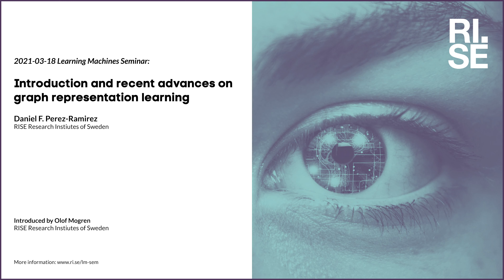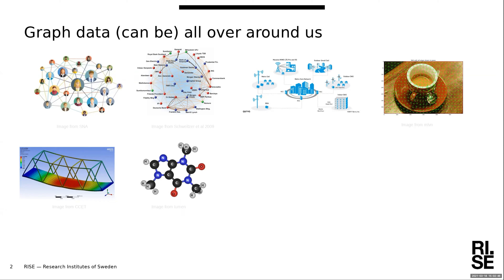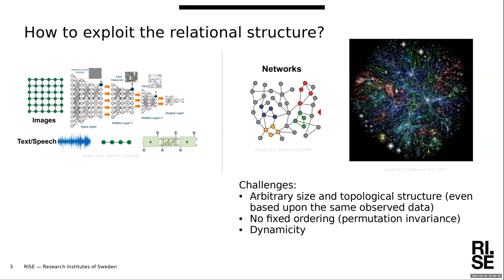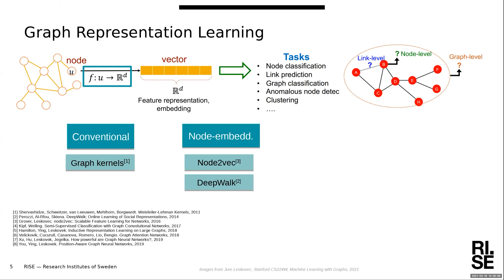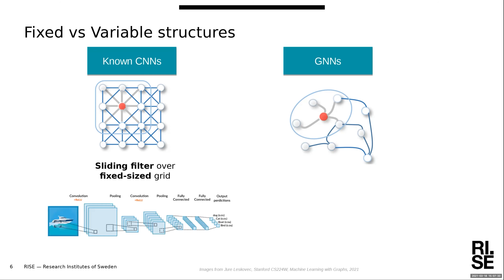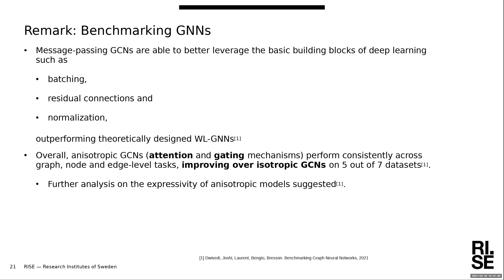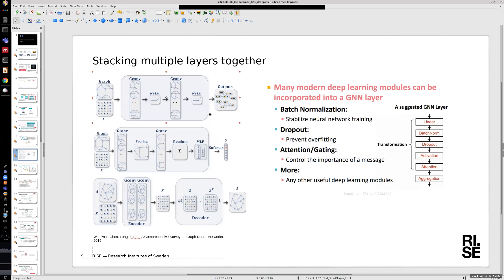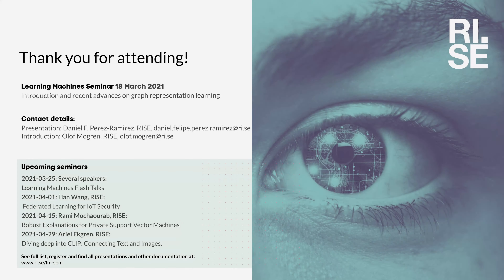Introduction to graph representation learning – Learning Machines Seminars by RISE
Recent years have brought a significant surge in research on graph representation learning, predominantly in the areas of deep graph embeddings using the generalization of the conventional convolution operations on graph data through so-called Graph Neural Networks (GNNs). Since a vast share of data throughout natural and social sciences can be expressed by graphs, these advances present an opportunity to explore its applicability to solving problems across diverse research fields. In this session, we first briefly recap the most exemplary GNNs in the literature and their characteristics. We then engage in discussing their representational power, as well as their current learning limitations and measures taken to overcome these. Speaker